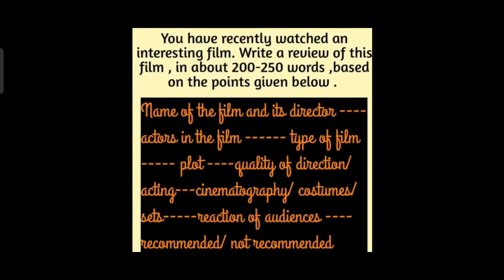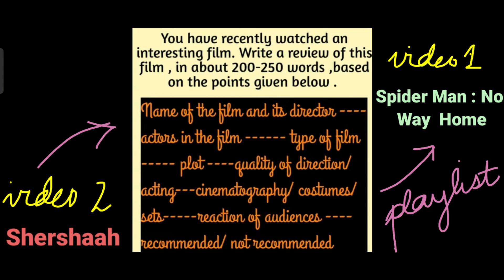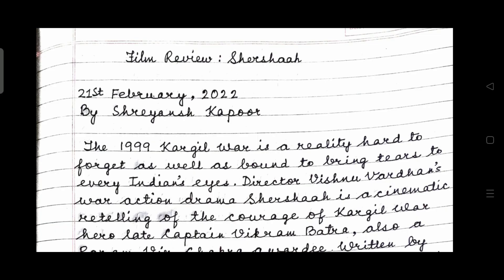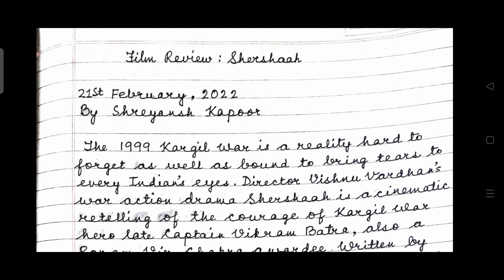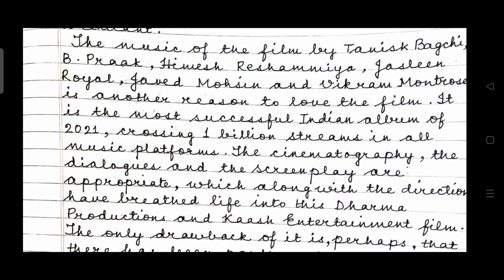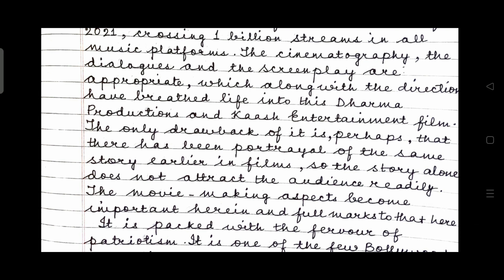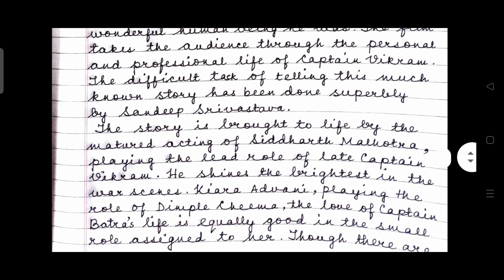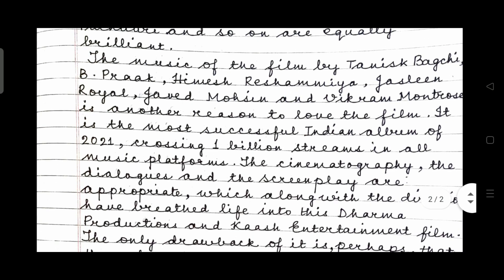HOW to WRITE a FILM REVIEW | SHERSHAAH | TIPS FOR WRITING A FILM REVIEW| ISC PAPER 1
How to write a film 📽️📽️ review ❓

Solved example:

SHERSHAAH
Directed by Jon VISHNU VARDHAN

🕸️🎭🎬 Learn how to review a film !